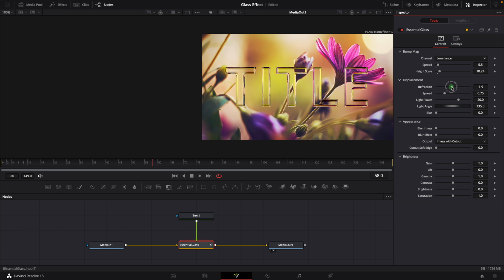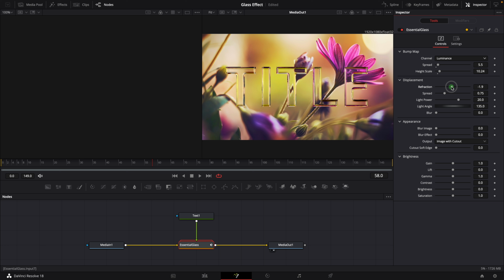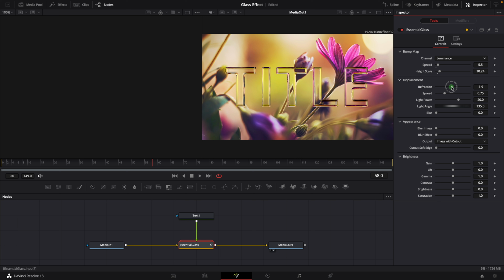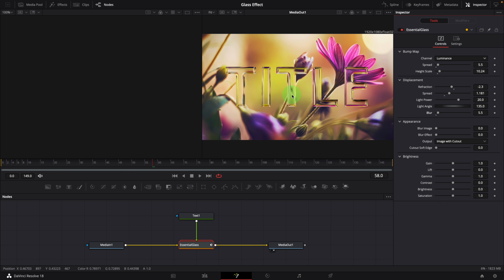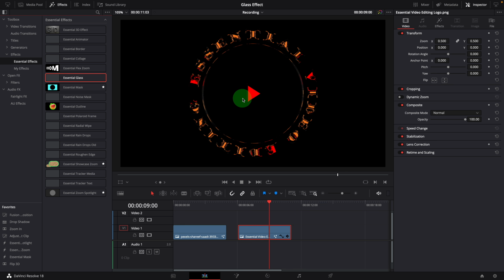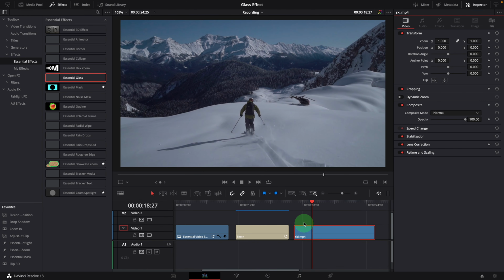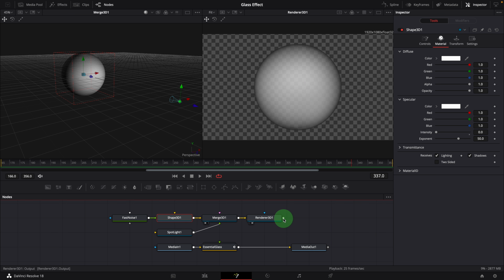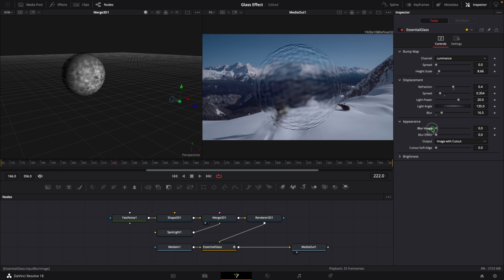Glass Effect Template for DaVinci Resolve - FREE Download!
00:00 Intro
00:38 Use Effect in Edit Page
03:59 Glass Title
06:48 3D Logo
07:34 Golden Cinematic 3D Text
08:29 Glass Sphere Effect